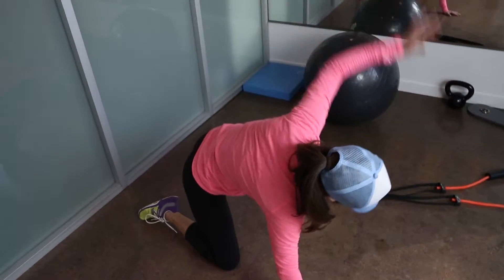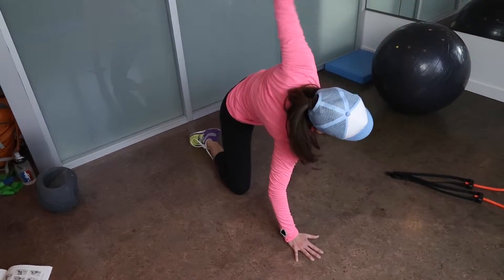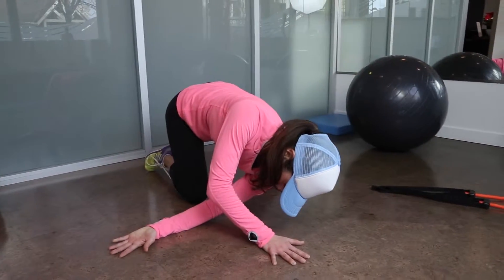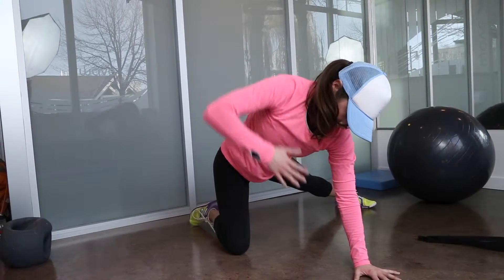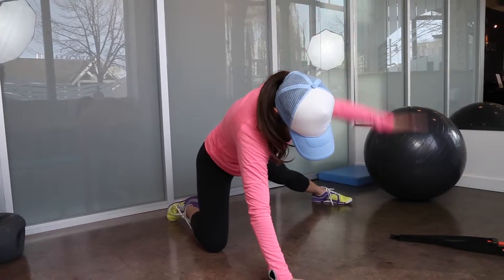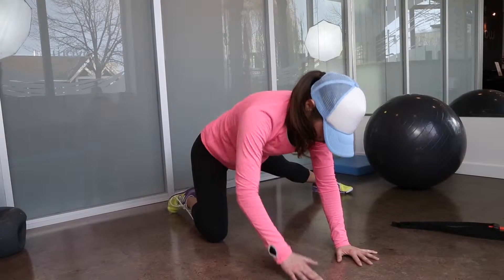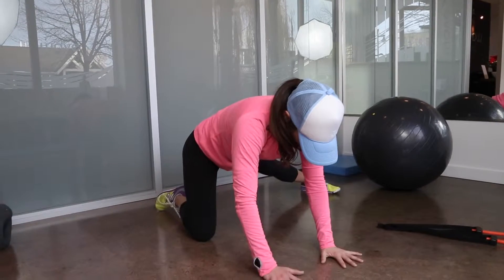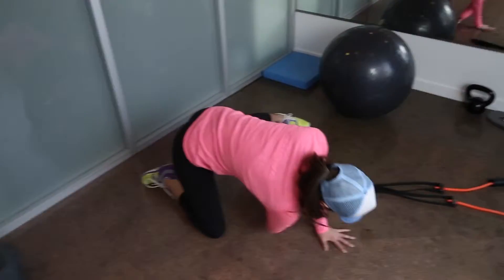Quad Thoraic Spine Rotation with Leg Abducted